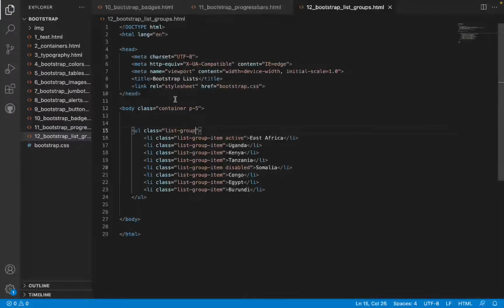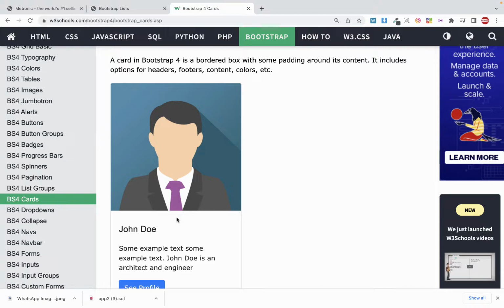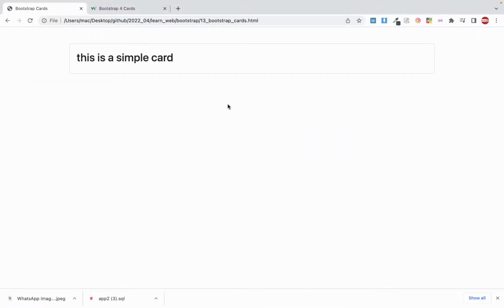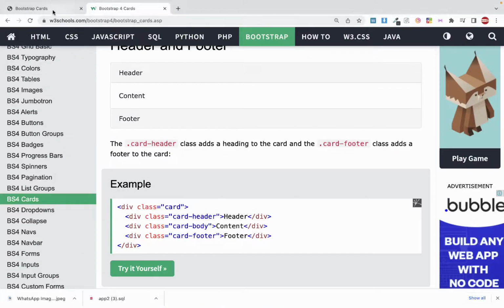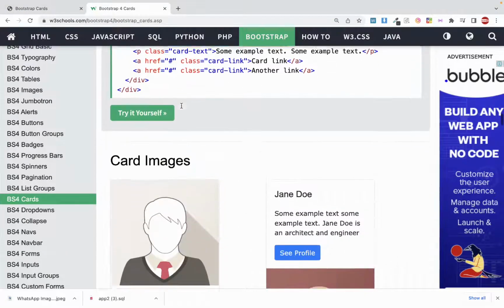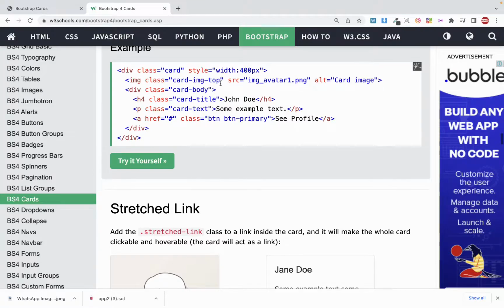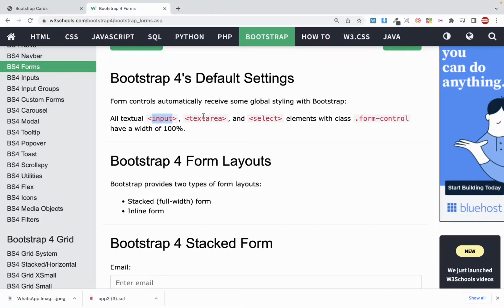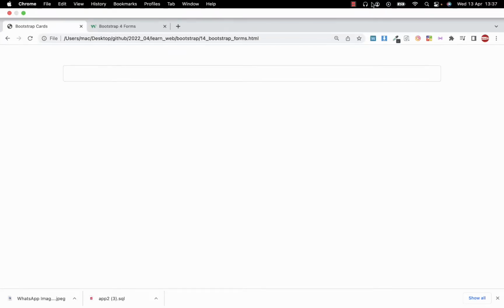Web for beginners SESSION #6 - Bootstrap Cards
In this video, you I explicitly explain bootstrap cards.